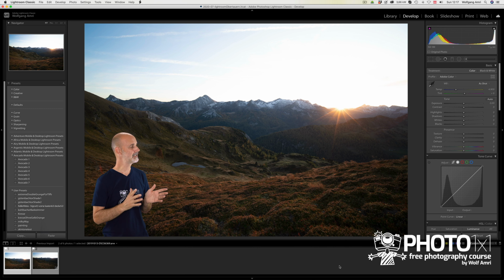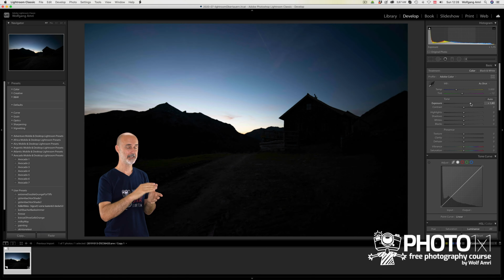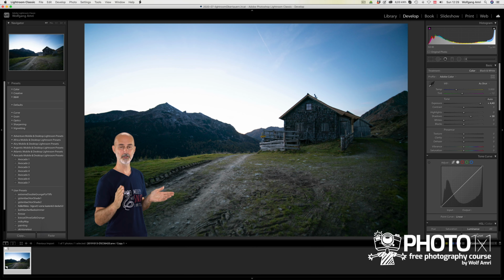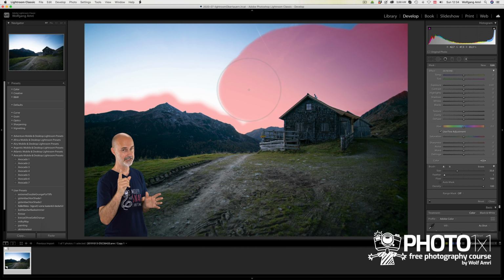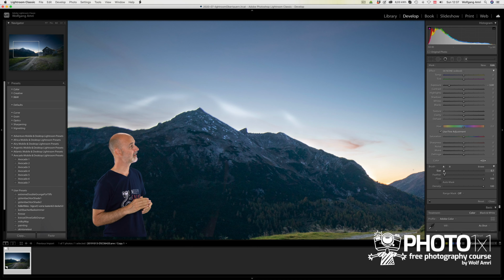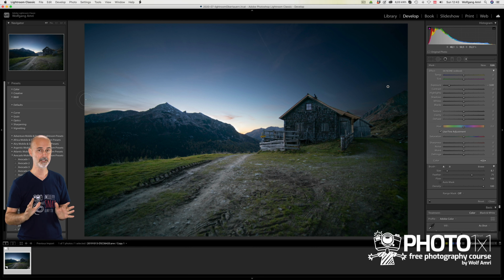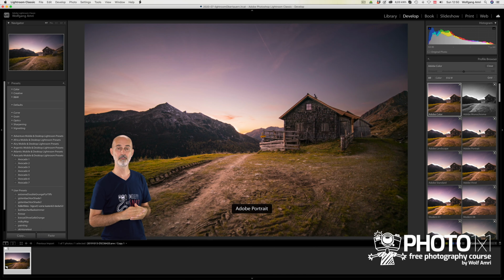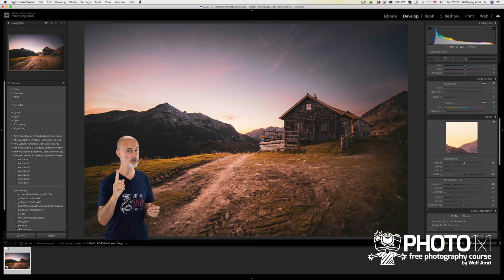Shooting to edit. Would you do this? A new approach to photography.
To edit or not to edit, many photographers are arguing about this question. Some people even photograph with editing in mind. Wolf Amri explains in this video how to do that.

Many beginner photographers guess, but many professionals know. The secret behind the best images is often image editing. Some photographers even shoot with their edits in mind. Learn how the professionals edit their images in Lightroom.

Sound Recorder